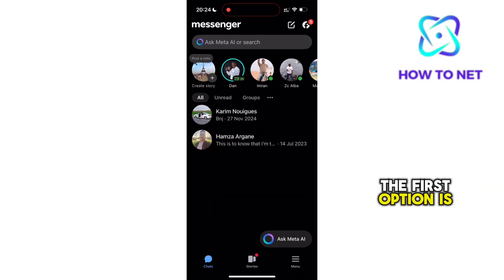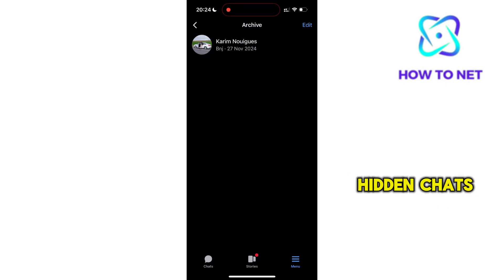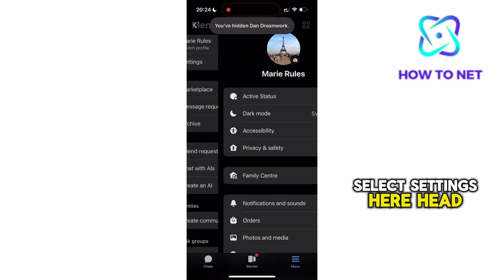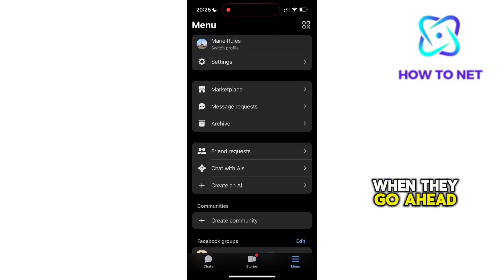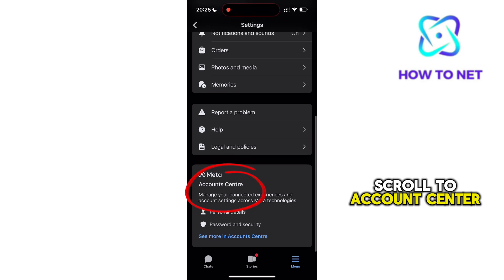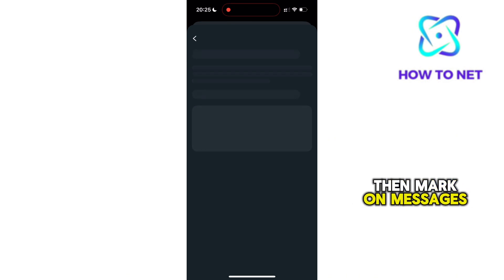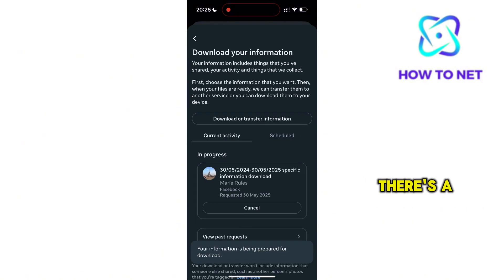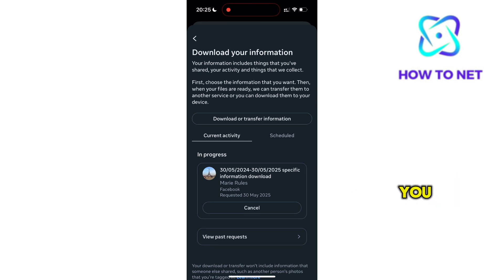How to Find Hidden Chats on Messenger (2025 Updated Guide)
Looking for secret or archived conversations? In this step-by-step tutorial, you’ll learn how to find hidden chats on Facebook Messenger, including archived messages, message requests, and hidden inboxes.

✅ In this video, you’ll learn:
 • How to find archived chats in Messenger
 • Where to access message requests and spam folder
 • How to unhide or restore conversations
 • Tips to manage hidden chats and improve privacy

📲 Perfect for anyone who lost track of a conversation, wants to recover old messages, or check for messages from people not in your friends list.